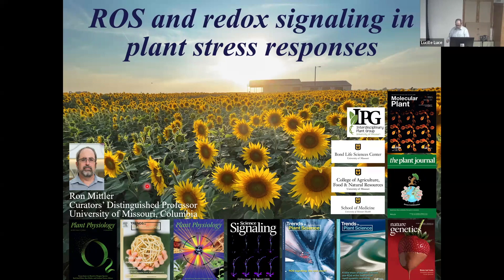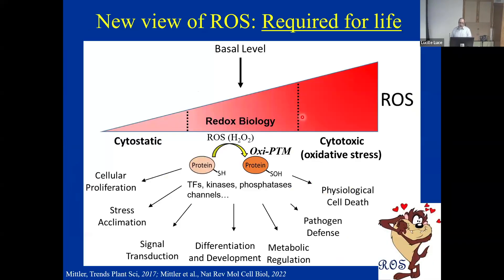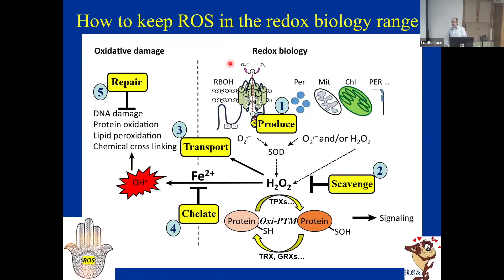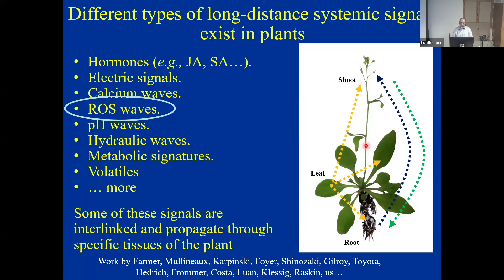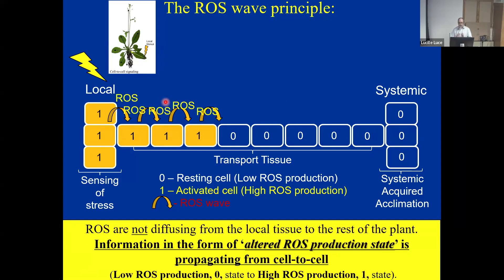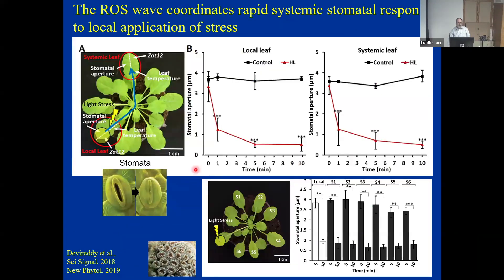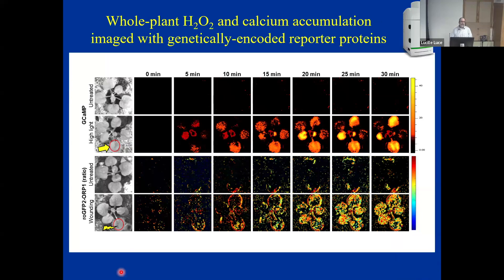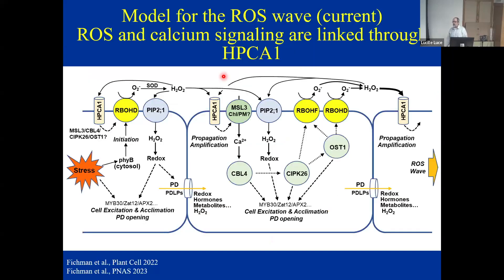Ron Mittler: ROS and redox signaling in plant stress responses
Ron Mittler, University of Missouri